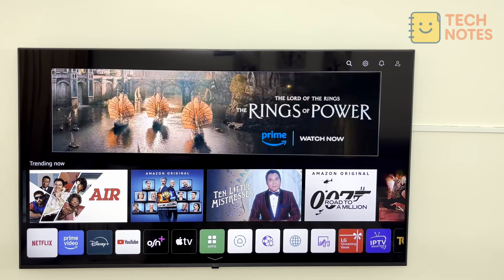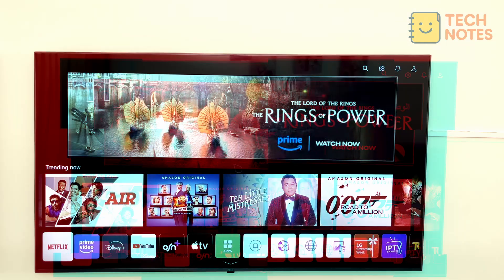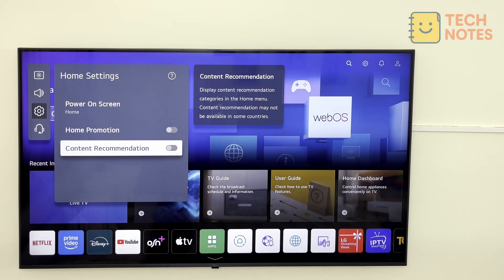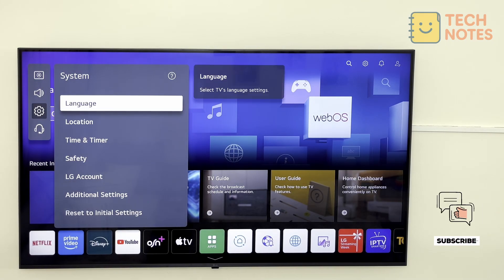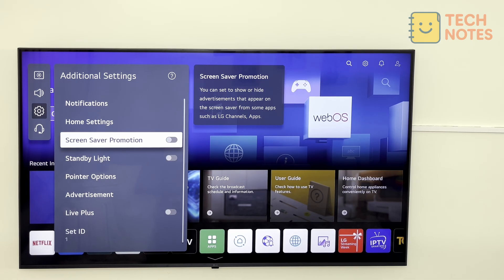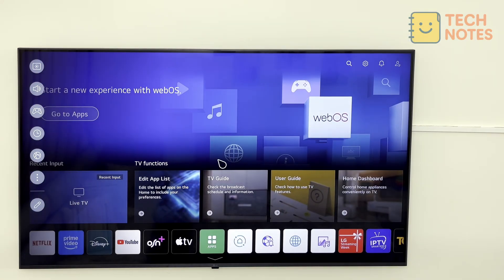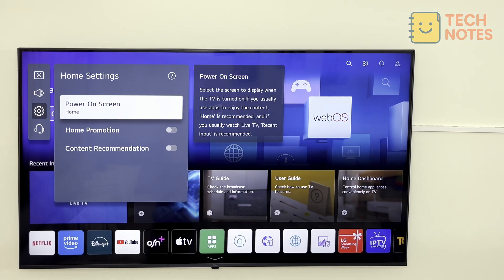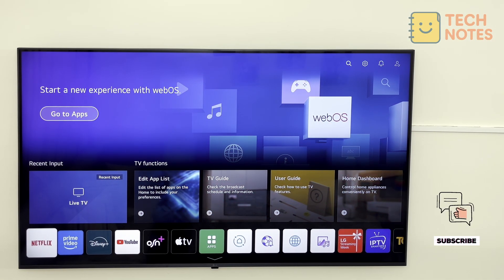How to Remove Ads and Pop-Ups on LG Smart TV (2025 Guide)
📺 No More Ads & Pop-Ups on Your LG Smart TV (2025 Guide)

Tired of seeing ads and pop-ups every time you use your LG Smart TV? 😤
In this video, I’ll show you how to completely remove ads, banners, and pop-ups from your LG TV in a few easy steps.

⏱️ Timestamps:
0:00 Intro
0:10 Turning off Home Promotion ads
0:37  Disabling Live Plus (data collection)
1:00 Limiting personalized advertising
1:15 Stopping the Home Screen auto-launch
1:35 Wrap-Up

After this setup, your TV will look clean, fast, and ad-free 👌

🔧 Applies to:
LG Smart TV (webOS 6.0, 7.0, 8.0 – 2023/2024/2025 models)

👉 How to Use Your Phone as an LG TV Remote with ThinQ App (2025 Guide)